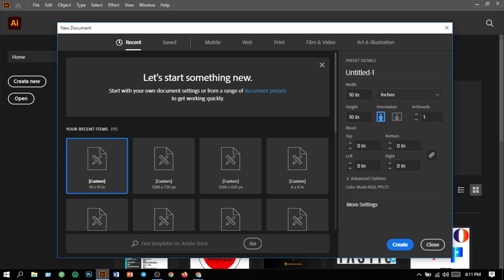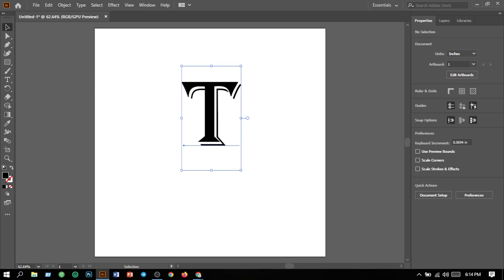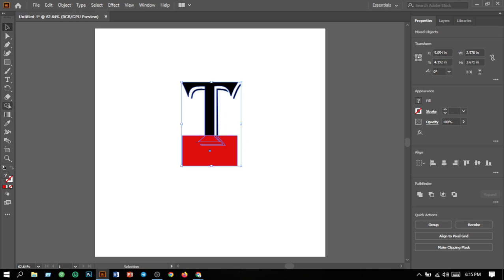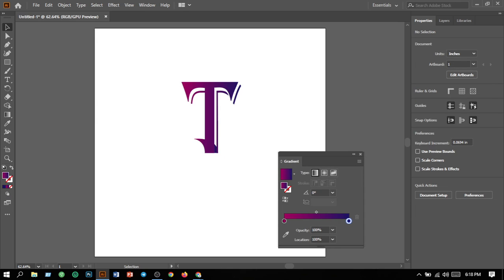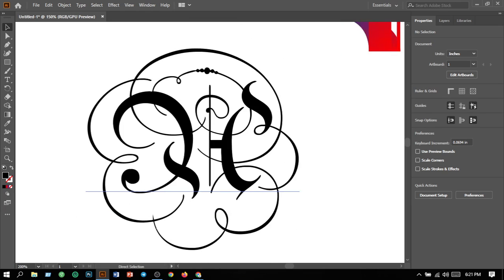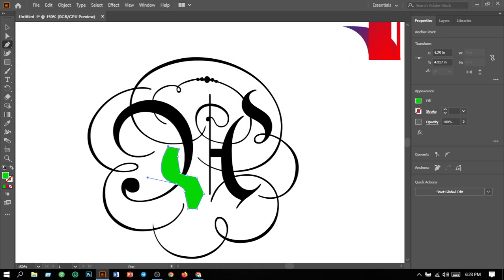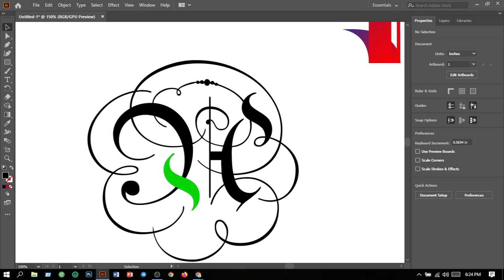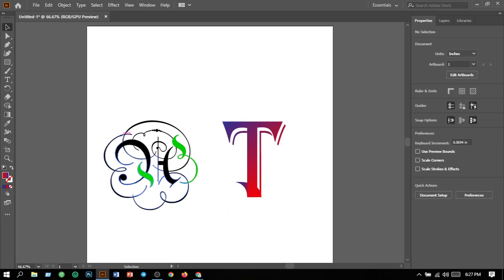Logo design || Typographical Logo || Part - 03 || Logos World.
Here, I showed you how to make a typographical logo.